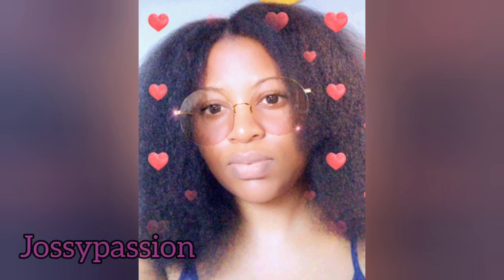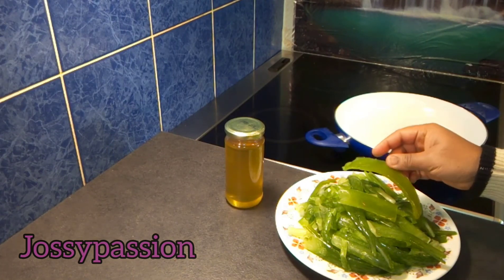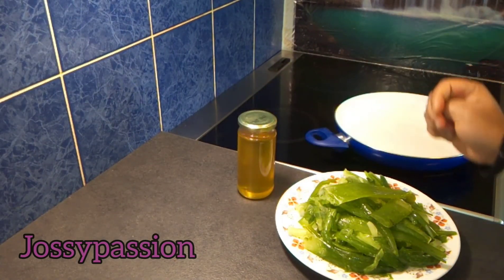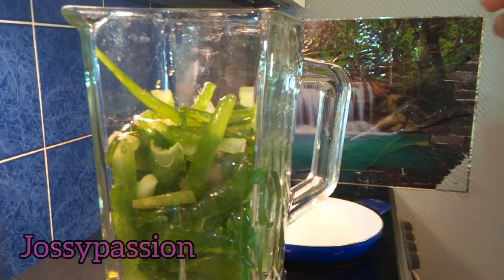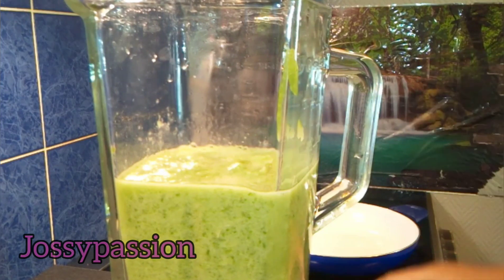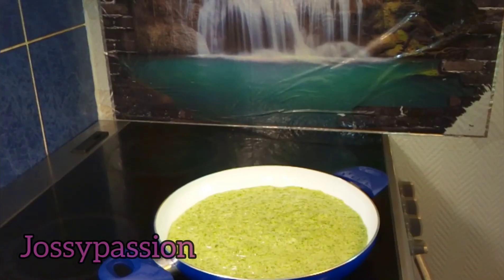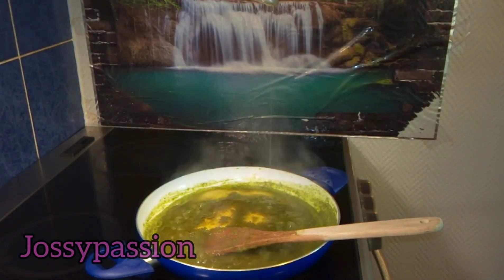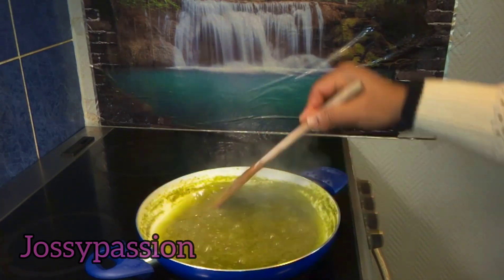Aloe Vera oil | How To make aloe Vera oil for your hair growth | Aloe Vera oil for skin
Easy way to grow ur natural hair is using natural products on it especially this homeade aloe Vera oil. You need this homemade aloe Vera oil for a healthy hair. To combat dandruff. For your frontage. For a thicker hair. For a shiny hair. To get a full hair. Aloe Vera oil for a glowing skin. Oil for a fair skin